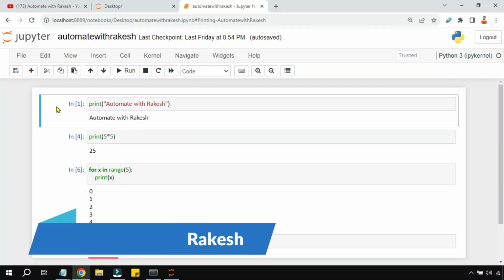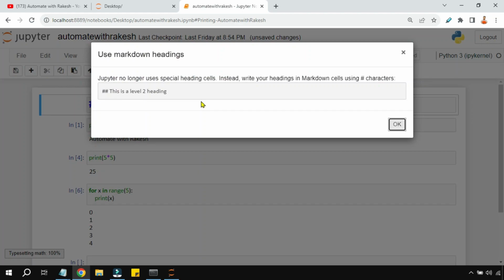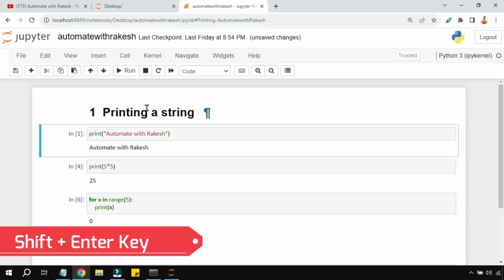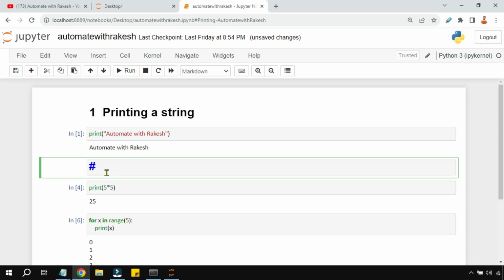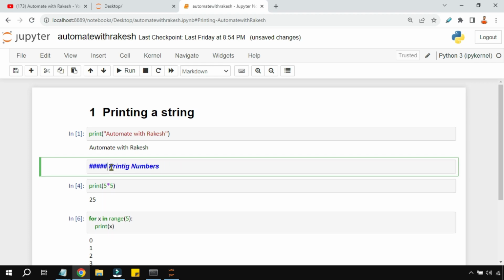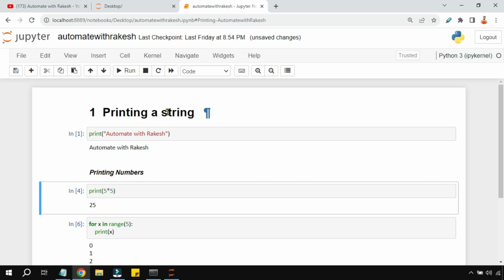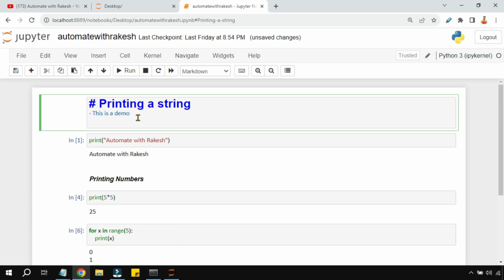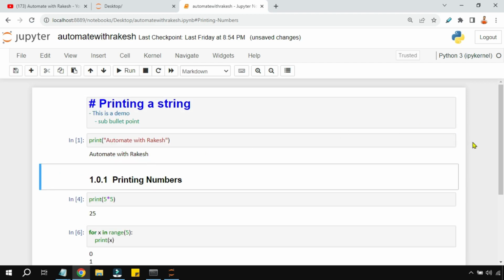Jupyter Notebook: How to Add Header in Jupyter Notebook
You will learn about How to Add Header in Jupyter Notebook in this video. In this video you will learn enabling header in Jupyter notebook, undestand the header and the markdown and various settings in Jupyter notebook.

Get Answers to:
How do you add a header in Jupyter?
How do you collapse a header in Jupyter?